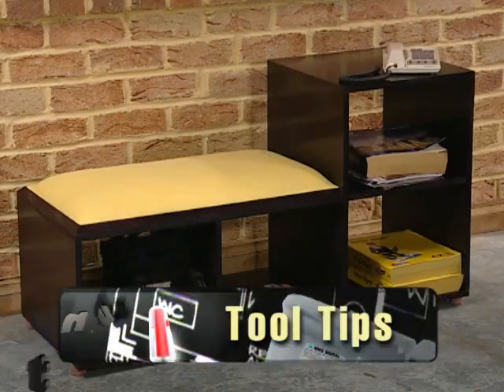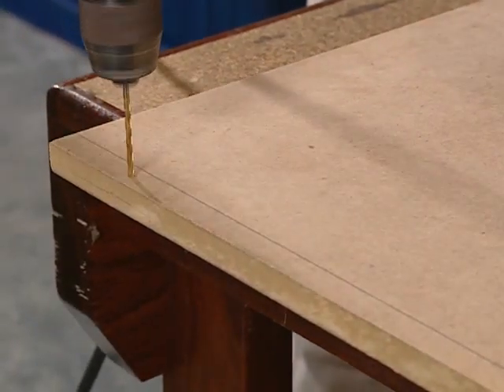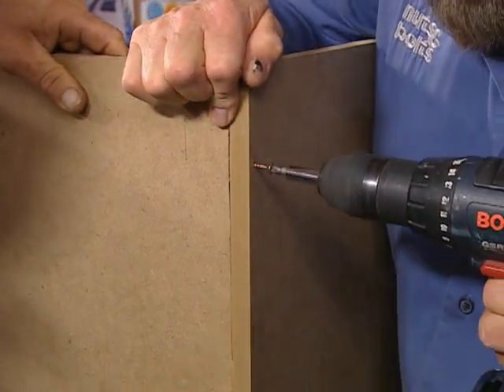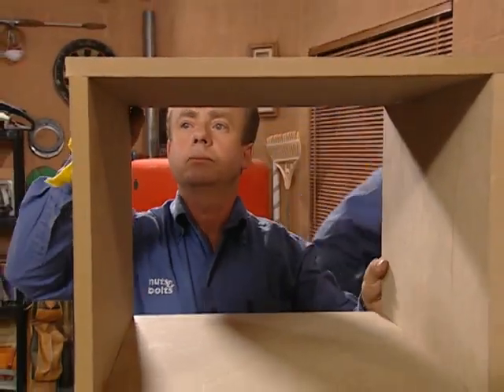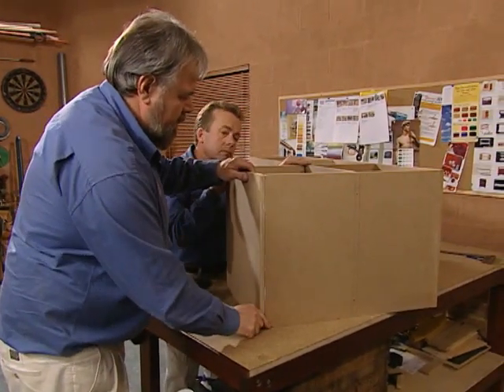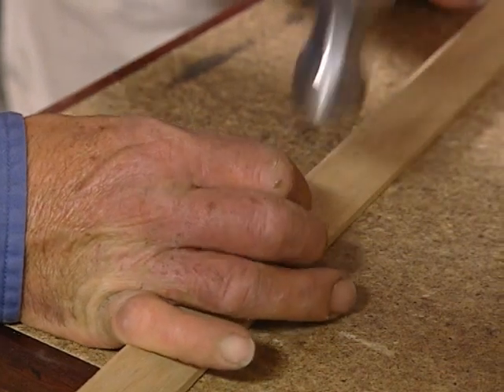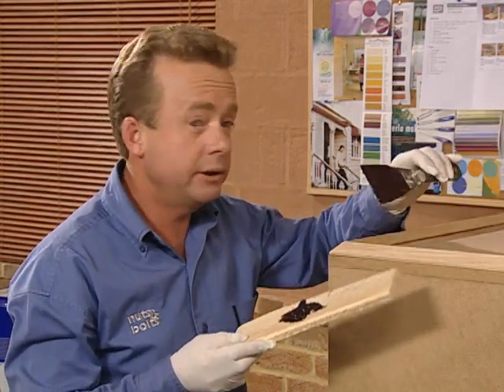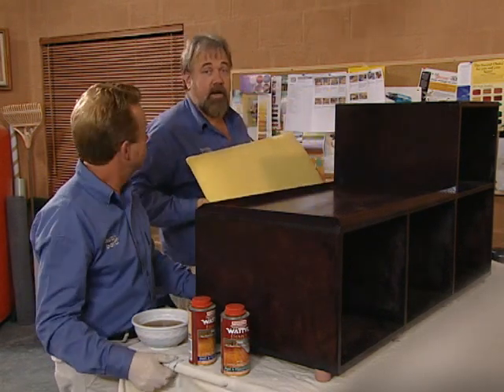How to Make a Telephone Table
We show you how to build step by step this DIY modern telephone table out of materials using everyday hand tools.